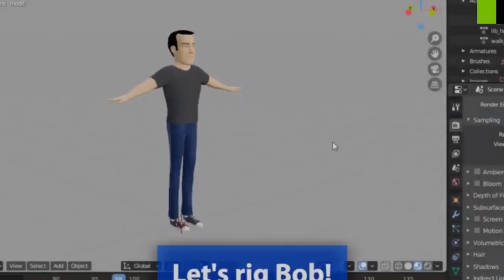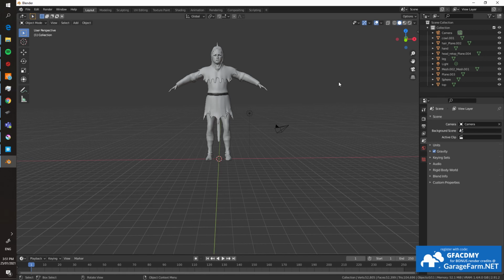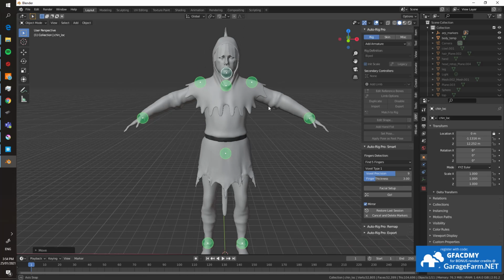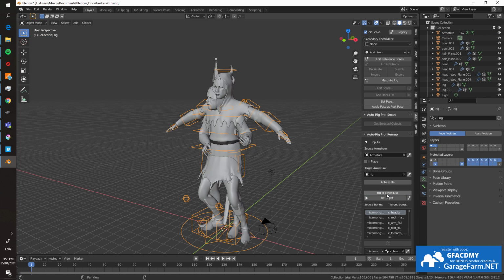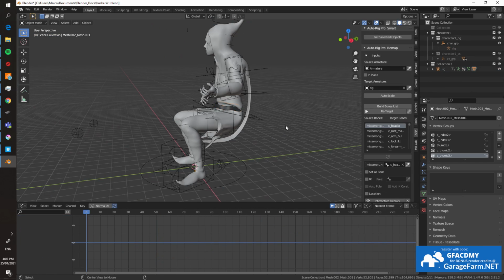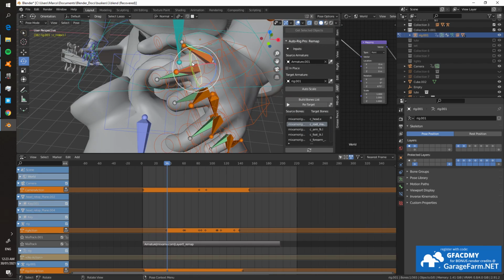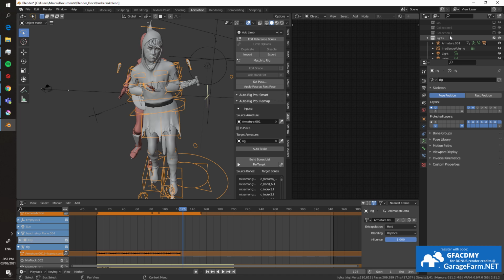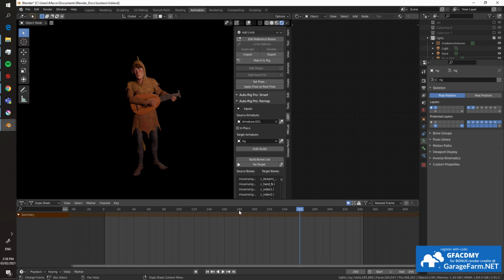Blender Motion Capture using Mixamo, Auto-Rig Pro and Blender NLA editor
In this tut, Marco goes over how the Autorig Pro addon's retargeting feature for Blender can give you more control over your Mixamo animation. Learn how to quickly create a rig with controllers and manipulate Mixamo clips with that rig, as well as some NLA-specific workflows for bashing animation.

Timestamps:
00:00 - Introduction
00:24 - Explaining Auto-Rig Pro
00:57 - Installing Auto-Rig Pro
01:22 - Using Smart Rig
02:03 - Retargeting
02:49 - Editing Transferred Animation
04:03 - "Kit Bashing" Animation

GREAT DEAL! 💸